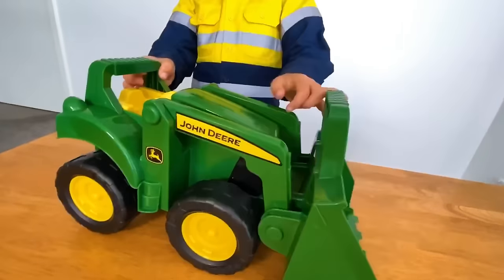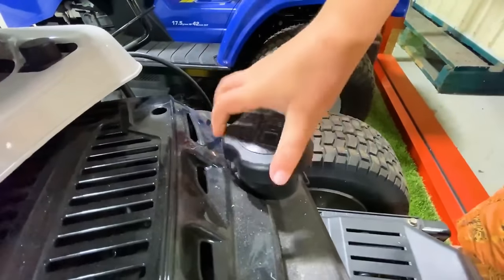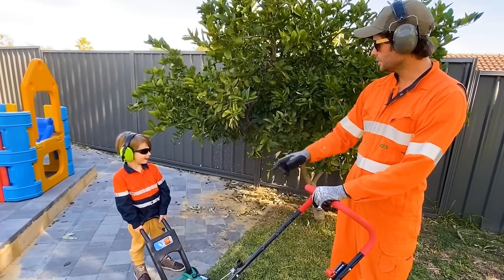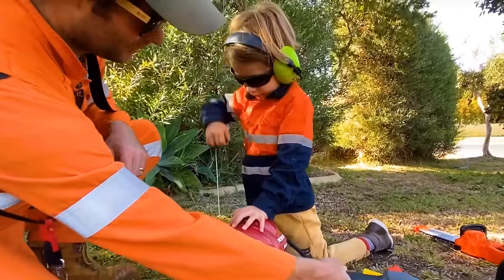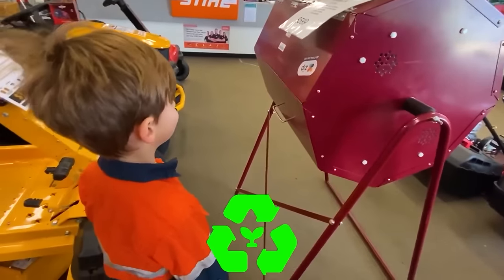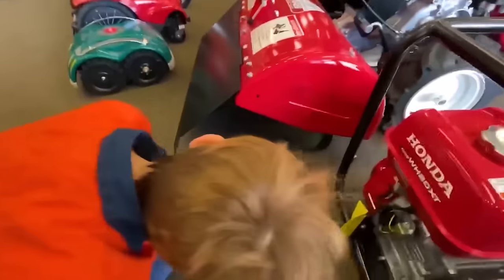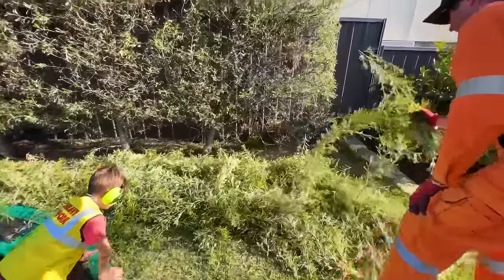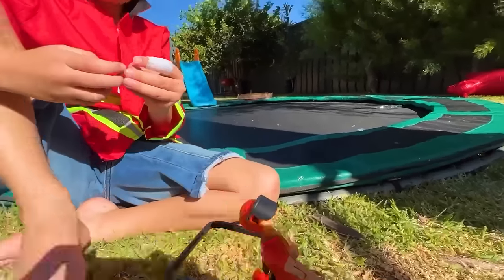Riding Lawn Mowing Video for Toddlers | weed eater leaf blower lawn mower BLiPPi toys | learning kid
Ride on lawn mowing, push lawn mower, gas n go lawn mower toy, weed eater, leaf blower yardwork tools and blippi toys are all in this learning video for toddlers and preschoolers kids video.  Visit the lawn mower store, use the dump truck and garbage truck toys to help dad in the yard. Min min playtime family fun learning videos
For toddlers.